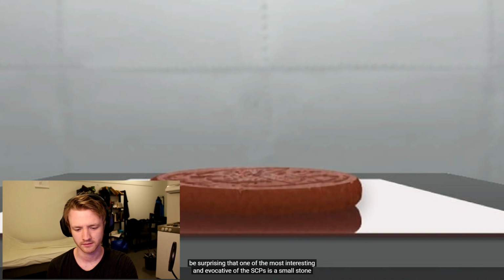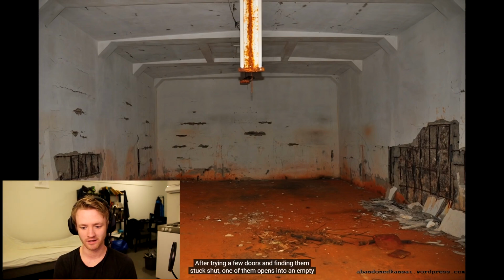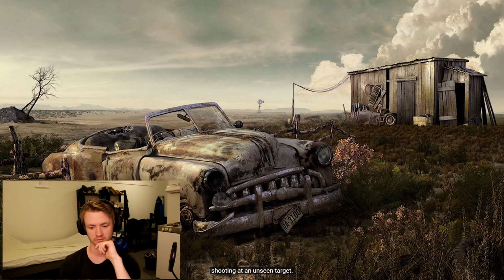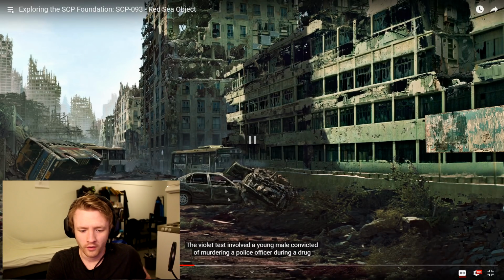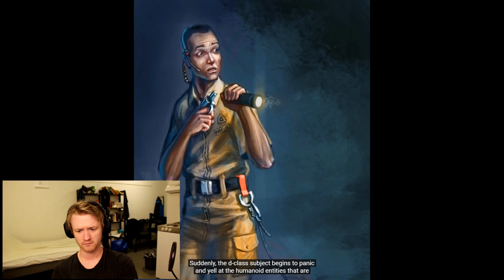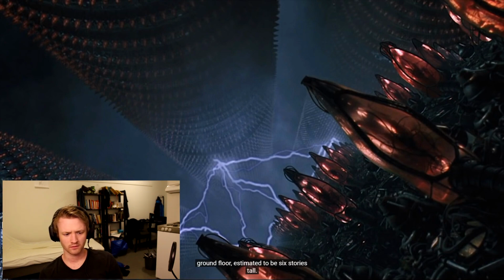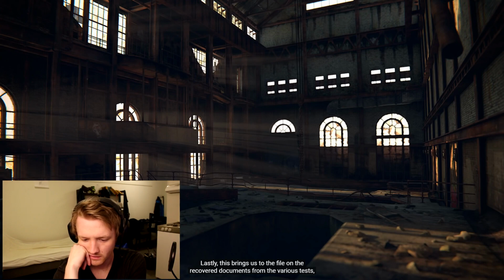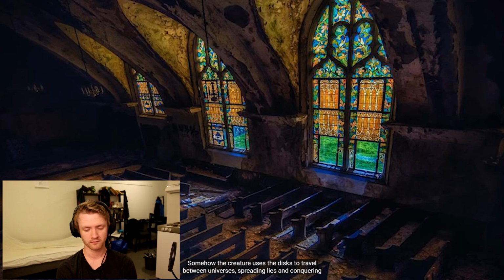The Most Mind blowing SCP SO FAR! Reacting to SCP 093 - Red Sea Object by The Exploring Series